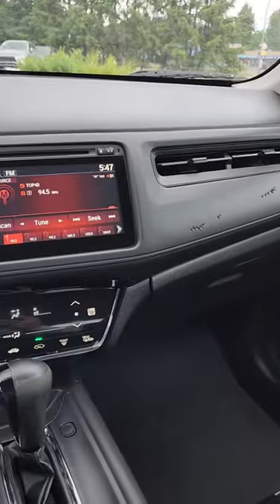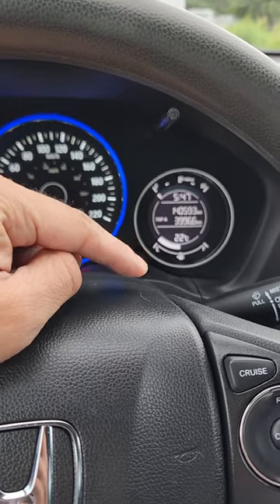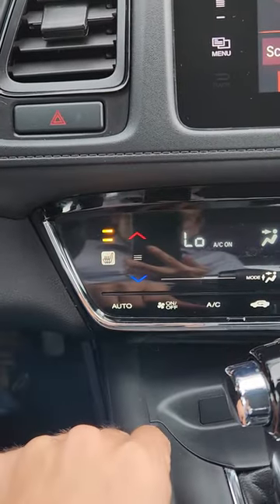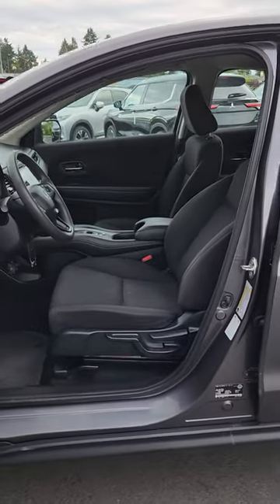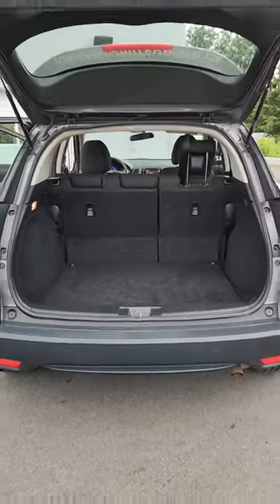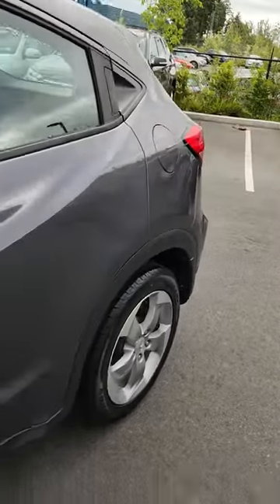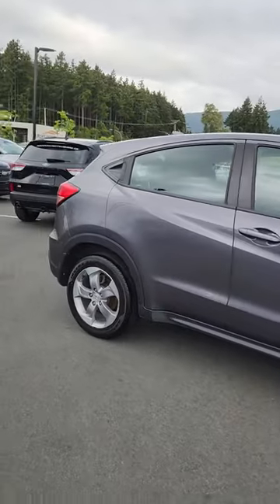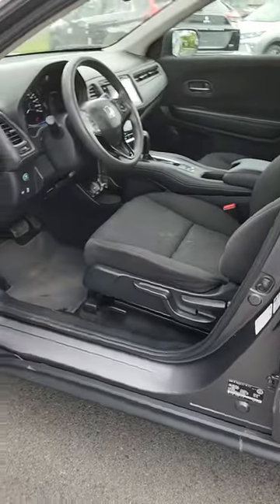June 13, 2023